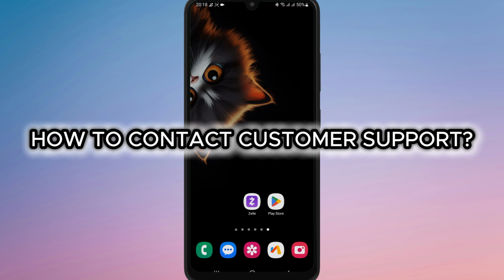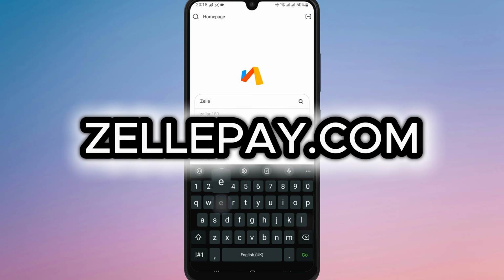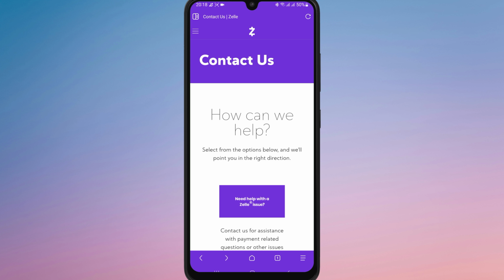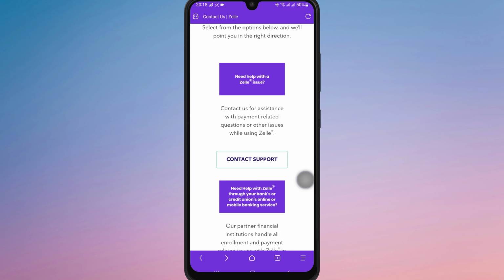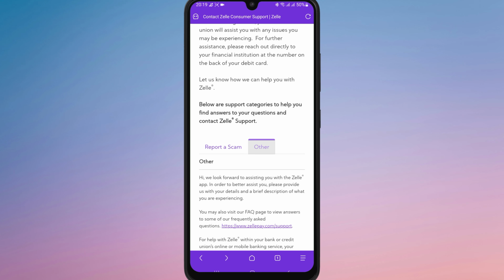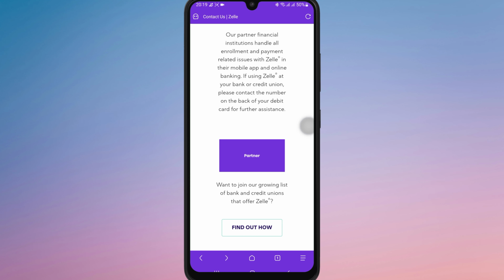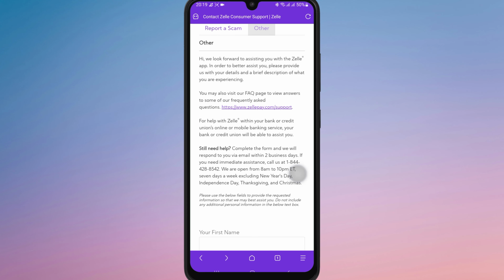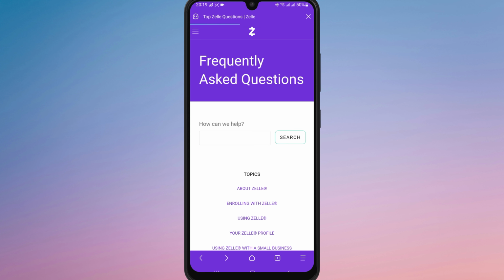How to Contact Zelle Customer Support 2025?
Are you trying to reach Zelle support but not sure where to start? In this step-by-step guide, I will show you how to contact Zelle customer support the right way using the official Zelle website at zellepay.com. You’ll learn how to find the Contact Us option, access the customer service section, and get direct help with your account, transactions, or technical issues.

We’ll also cover how to find Zelle’s official phone number, use their help center for frequently asked questions, and get troubleshooting support for common problems like transaction errors, account access, or app issues. This guide will ensure you’re always using the official Zelle support options to stay safe and avoid scams.

Whether you’re dealing with a Zelle account issue, transaction dispute, or login problem, this tutorial will walk you through everything you need. Following this process will make sure you connect with Zelle’s official customer service for fast and reliable assistance.

Drop your questions in the comments if you need further help, and I’ll be happy to guide you.